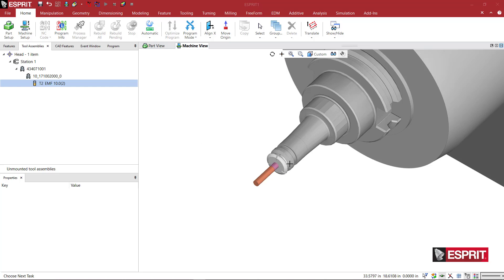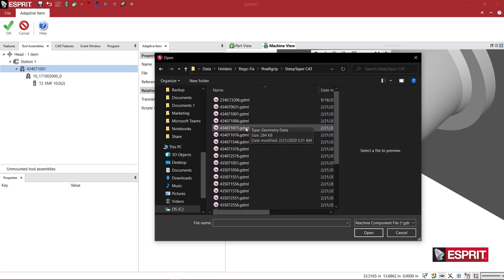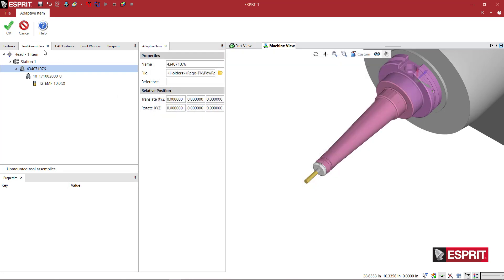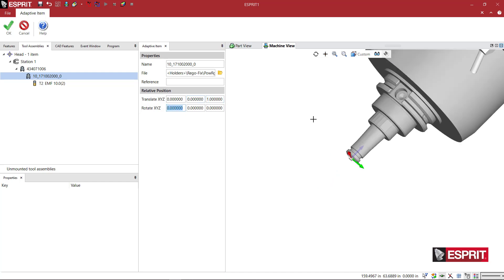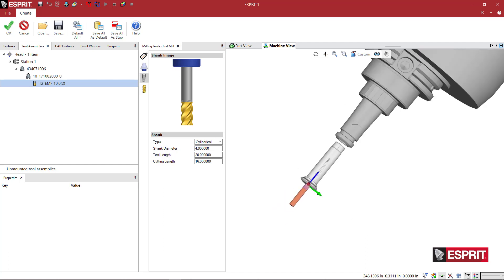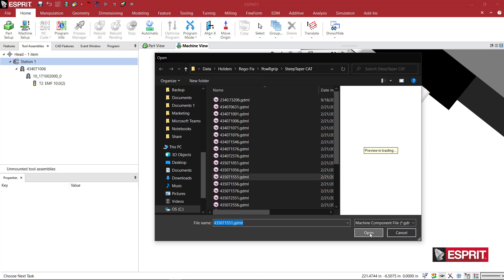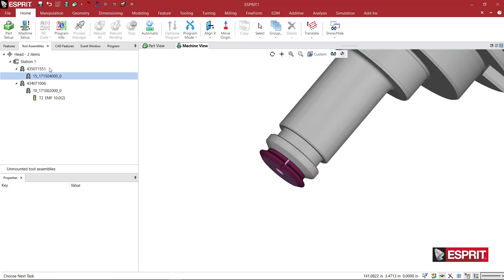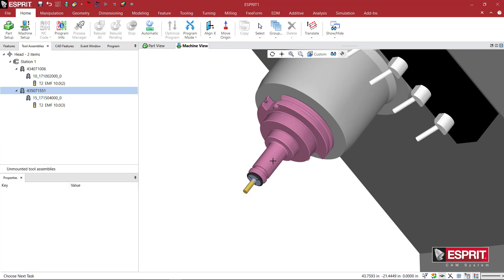Using a Rego-Fix PowRgrip Tool Holder Assembly in ESPRIT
In this video, you will learn how to set up tooling with a Rego-Fix collet in ESPRIT to be used for simulation.